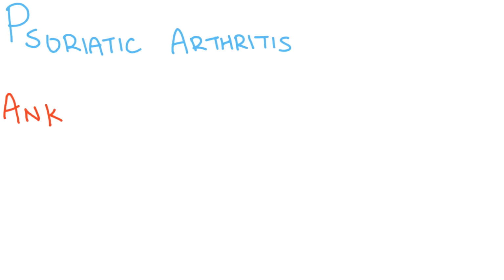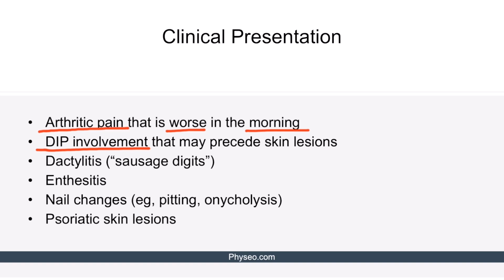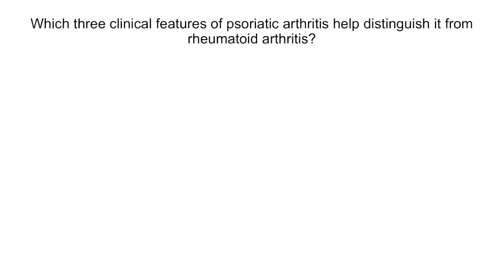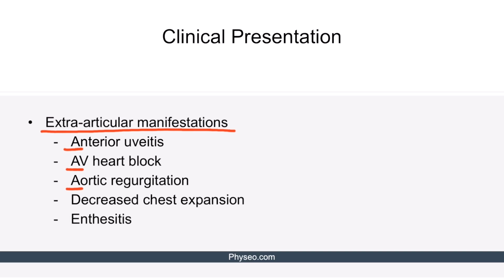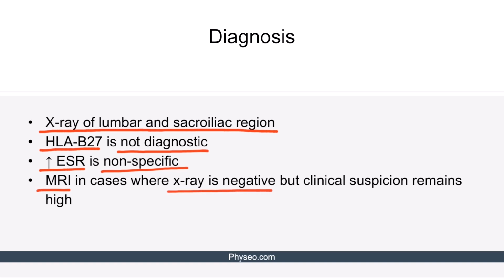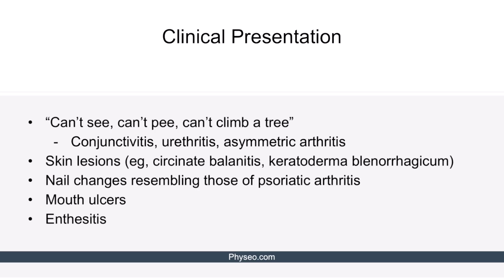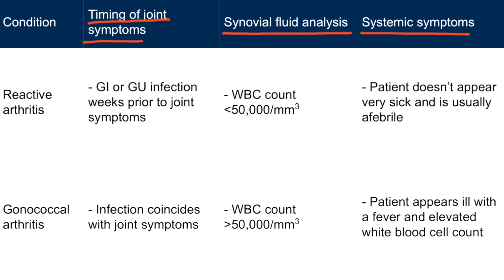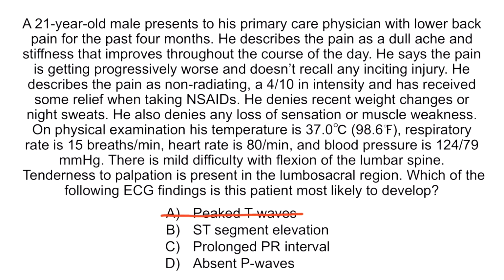Seronegative | Spondyloarthropathies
Inflammatory musculoskeletal disease of the nails and joints that commonly arises in conjunction with psoriasis.
Risk. factors
Clinical...presentation